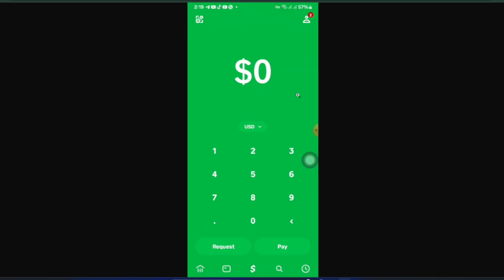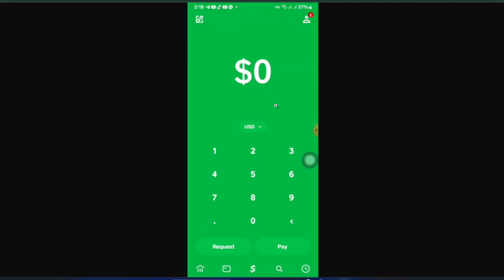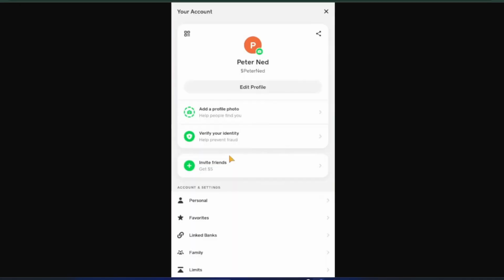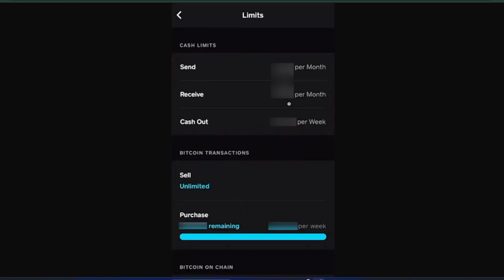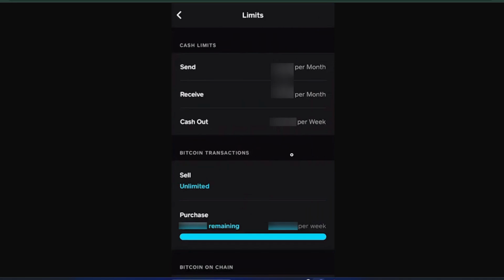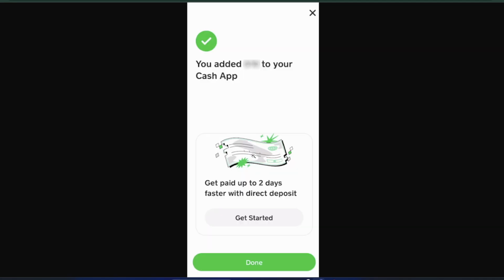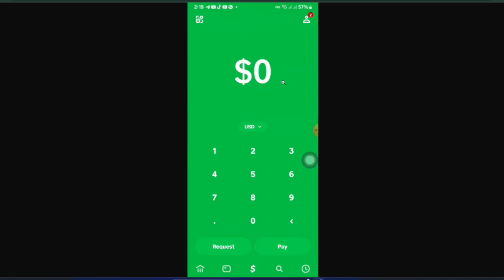How To Increase Cash App Borrow Limit - 2026 (Easy Guide)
How to increase Cash App borrow limit
"In this video I am going to show you how to increase Cash App borrow limit easily, and also explain the requirements, eligibility, and tips to get higher Cash App loan access. Watch till the end to learn how to use Cash App borrow feature effectively and manage your Cash App balance for maximum benefit."